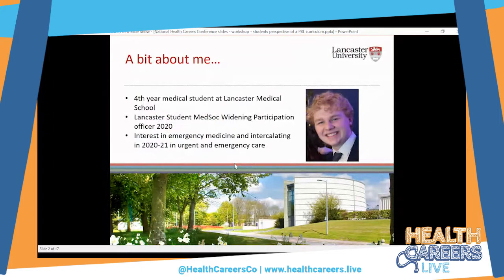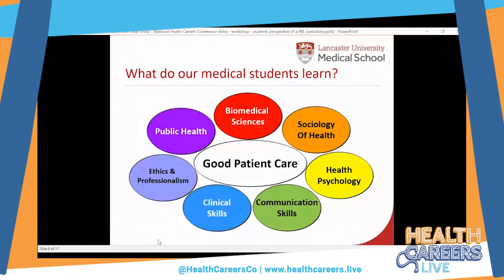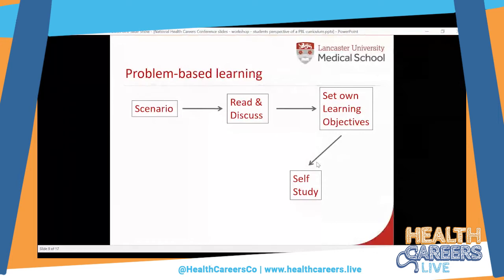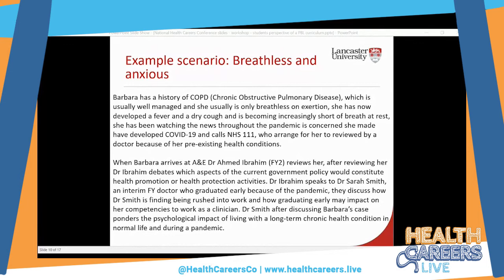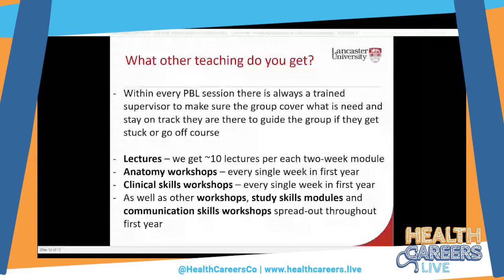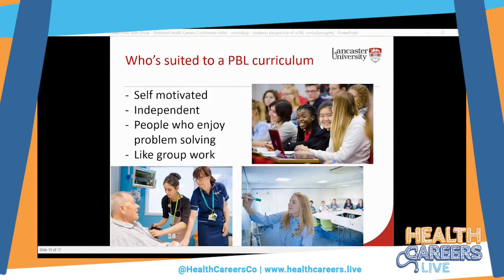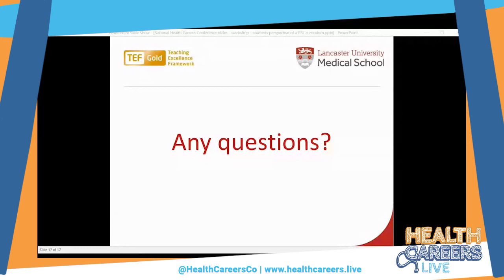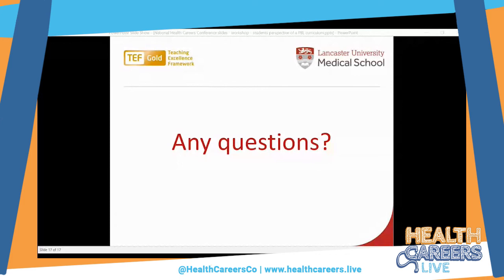Life at Lancaster Medical School: a student perspective on a problem-based learning curriculum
Session Title: Life at Lancaster Medical School: a student perspective on a problem-based learning curriculum
Speaker(s): Harry Broadhead
Organisation(s): Lancaster Medical School
Virtual Health Careers Conference 2020
25/07/2020